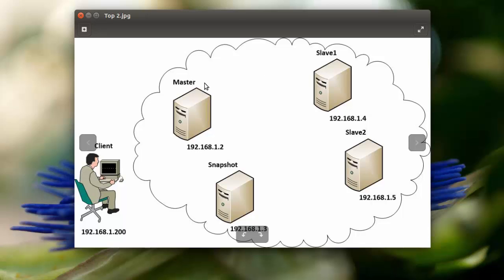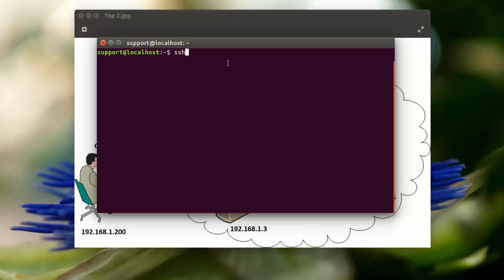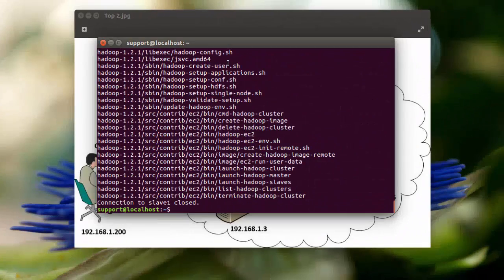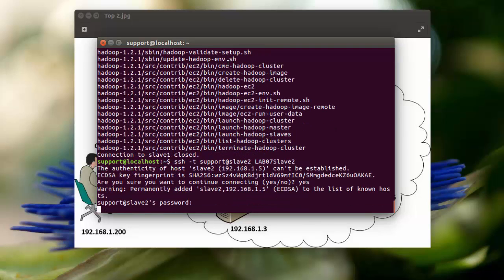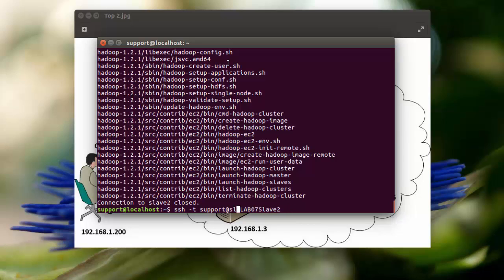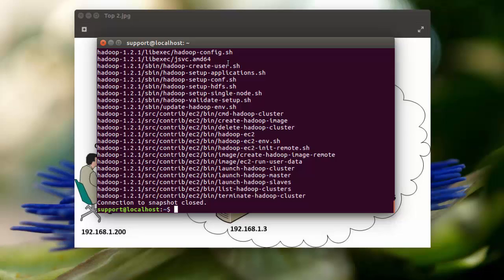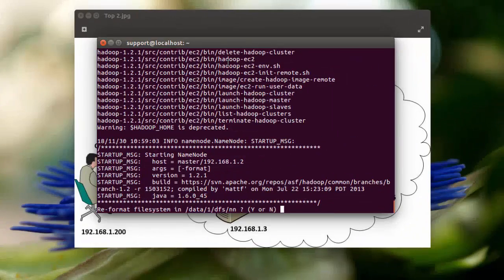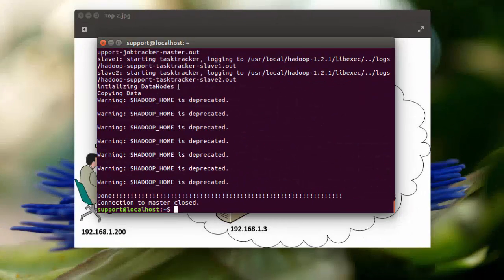Provisioning The Cluster